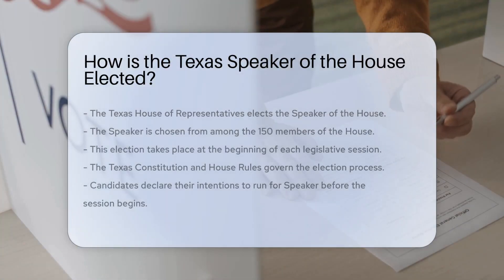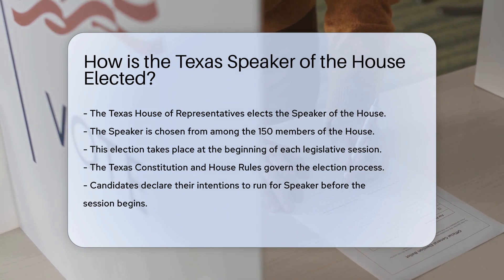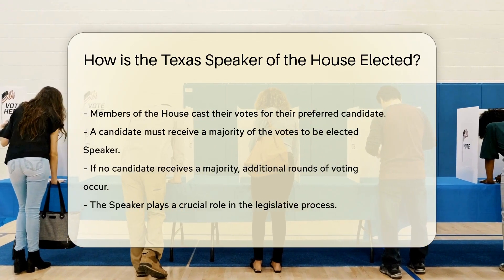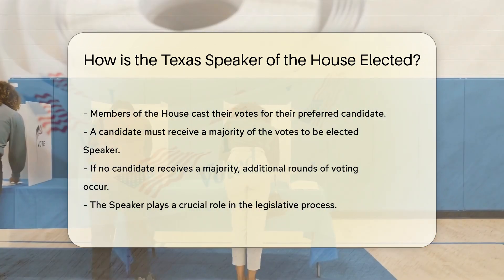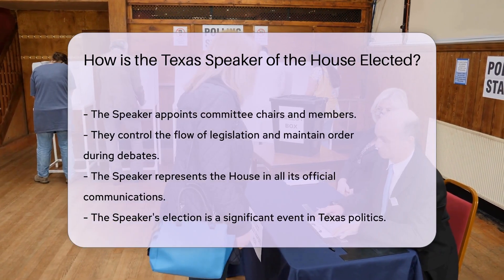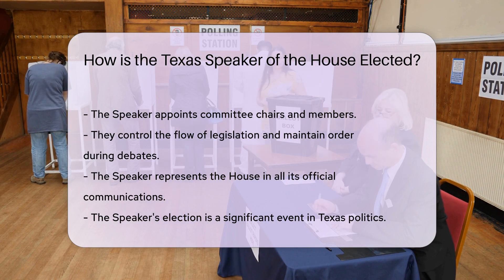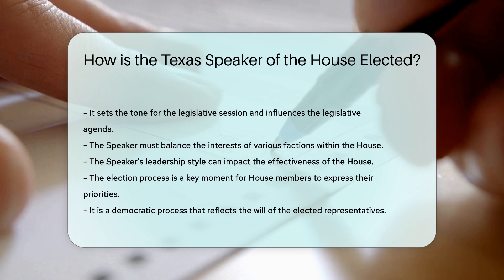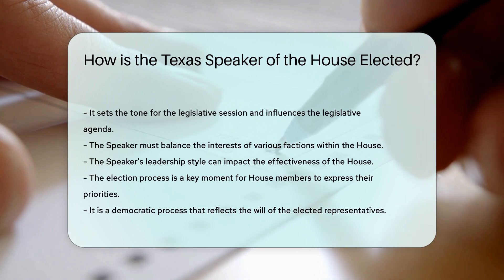How is the Texas Speaker of the House Elected? - CountyOffice.org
How is the Texas Speaker of the House Elected? Delve into the intricate process of electing the Texas Speaker of the House with our latest video! Discover how this crucial figure is chosen from among the members of the Texas House of Representatives at the commencement of each legislative session. Unravel the significance of the Speaker's role in appointing committee chairs, controlling legislative flow, and representing the House in official capacities. Witness how the Speaker's leadership style influences the effectiveness of the House and shapes the legislative agenda. Join us as we explore this democratic process that sets the tone for Texas politics.